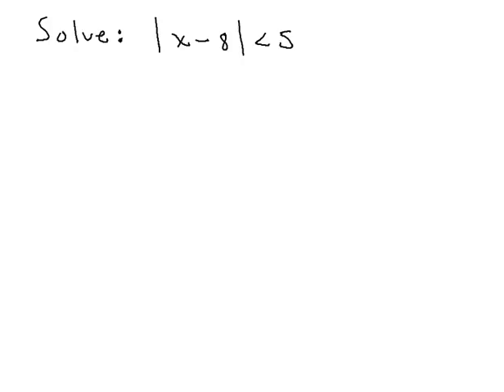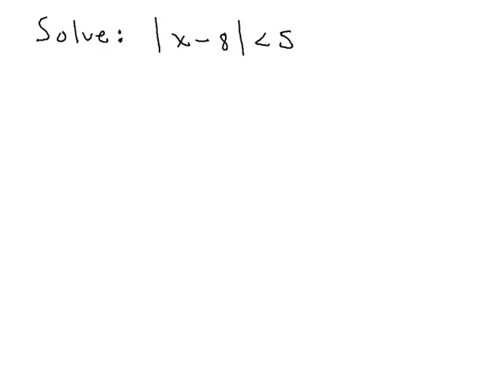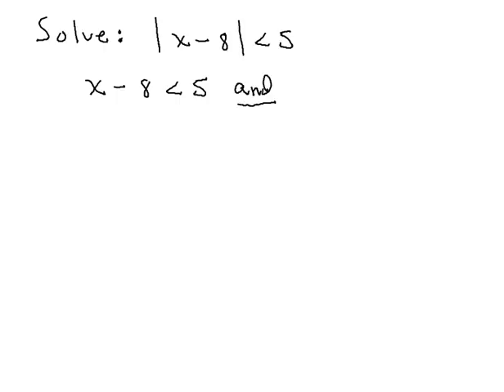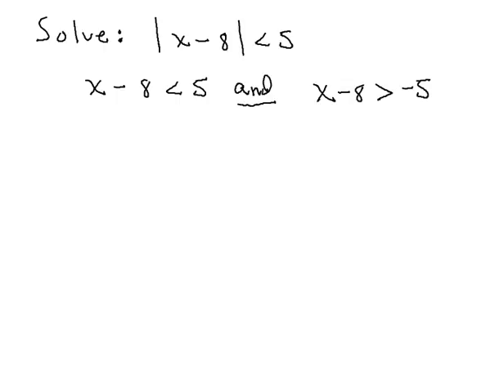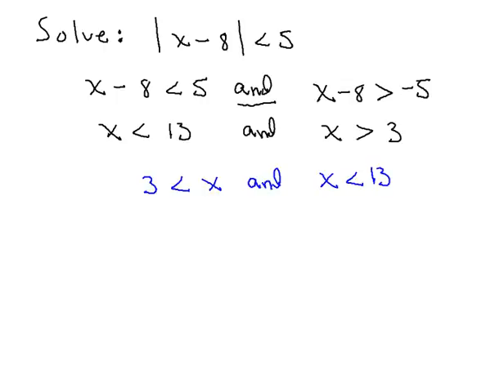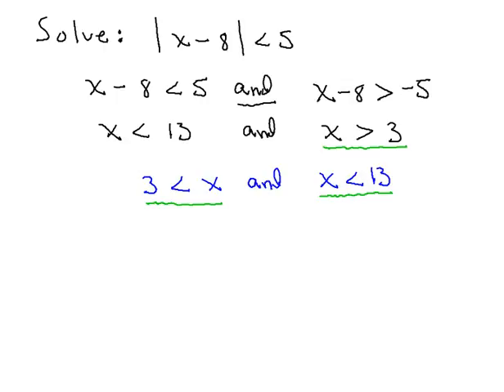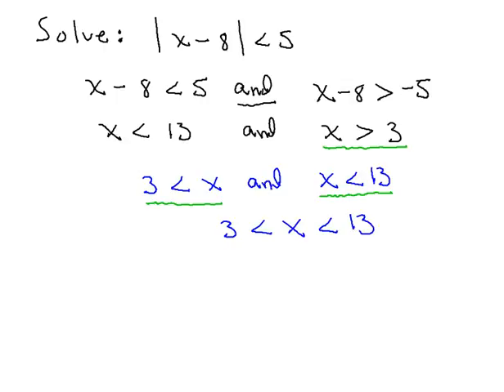MAT 1270 8 6 1